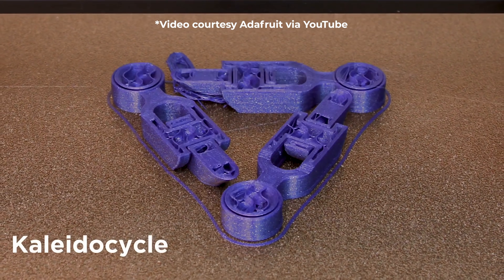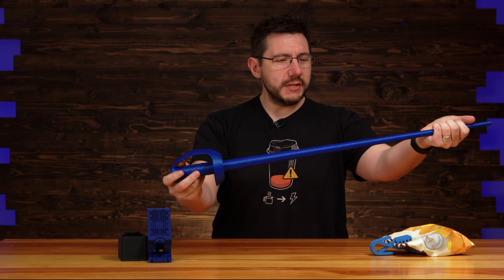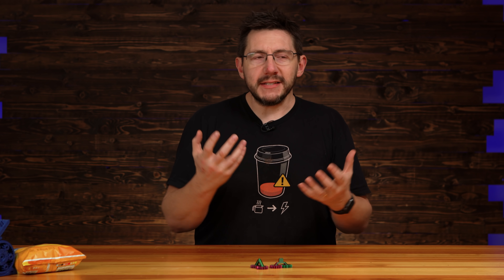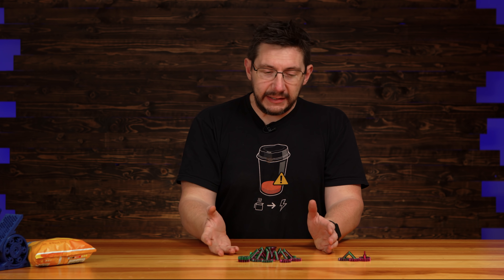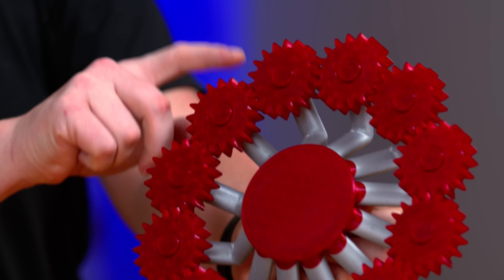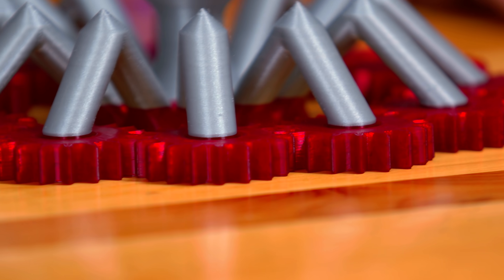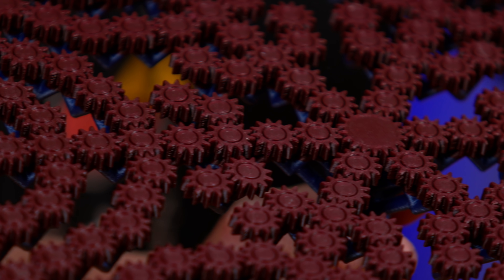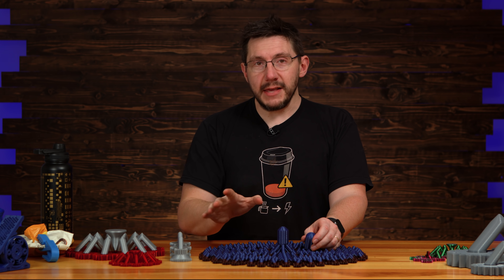WILL 307 GEARS SPIN?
307 3d printed gears, and more than 614 individual prints on the build plate. Print in place MASSIVE GEARS from @Engineezy! WILL THEY SPIN!?!?

SUPPORT! 😍

GEAR! 🎥🎦📷

THE TEAM! 🤟

Find Me Socially!

Want to send me something?
3D Printing Nerd
USA